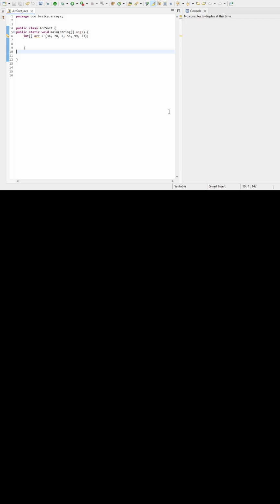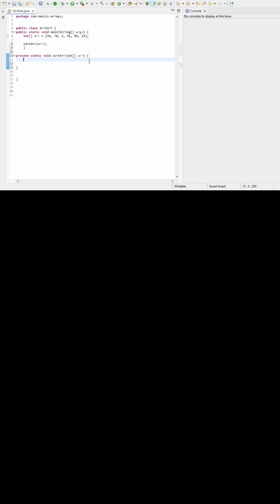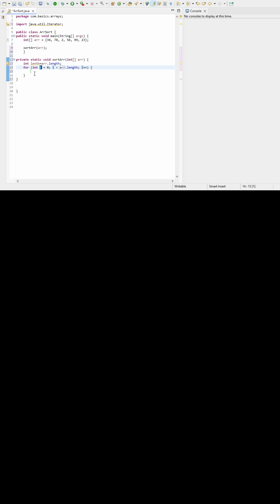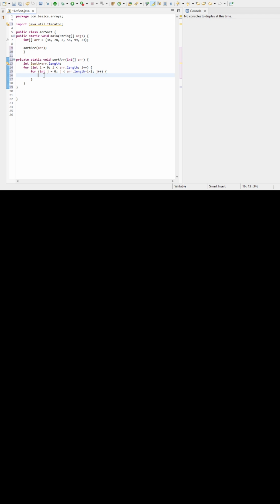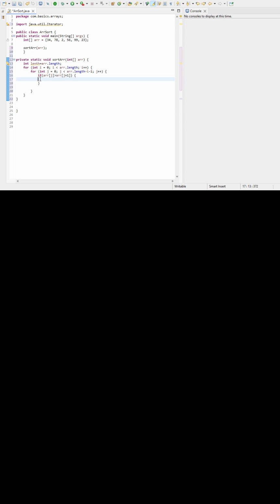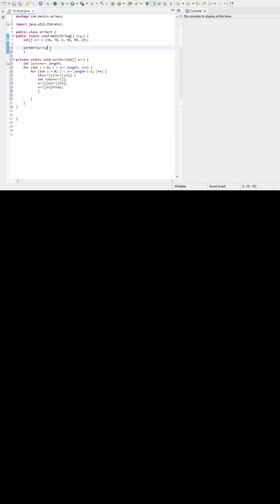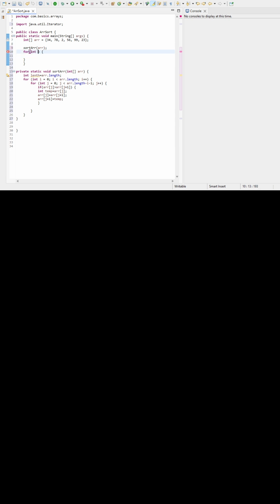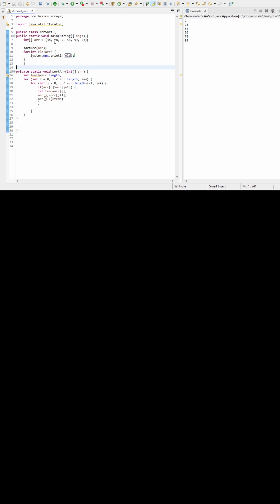Learn Bubble Sort in 5 Minutes | Java Integer Array Example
In this video, I explain the Bubble Sort algorithm using a simple Java implementation with an integer array. You'll learn how the algorithm works step-by-step, and see how the sorting process takes place. This is a great beginner-friendly explanation of Bubble Sort in Java.

📌 **What you'll learn**:
- Bubble Sort Algorithm basics
- Step-by-step explanation with a Java code example
- Time Complexity and Optimization of Bubble Sort